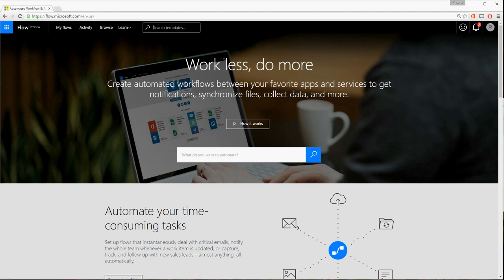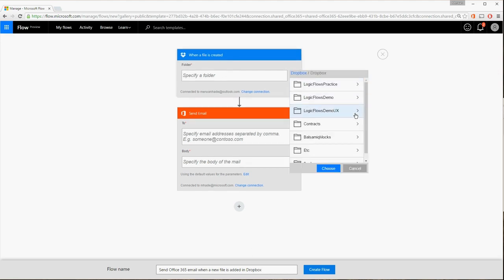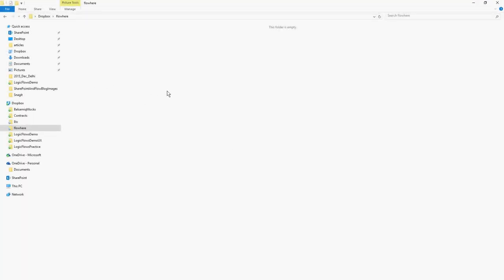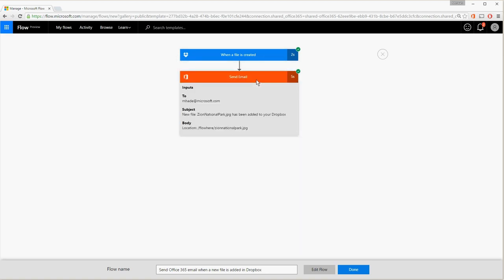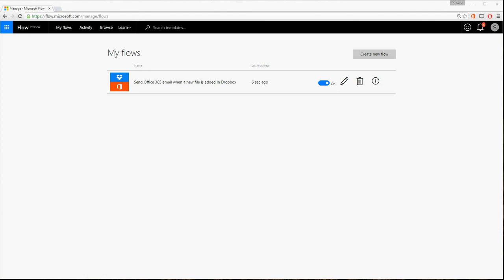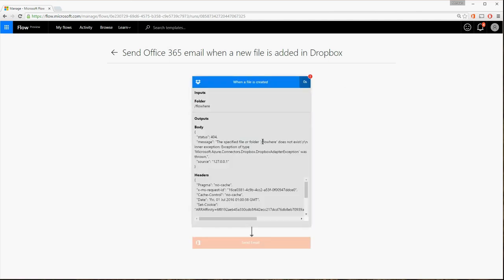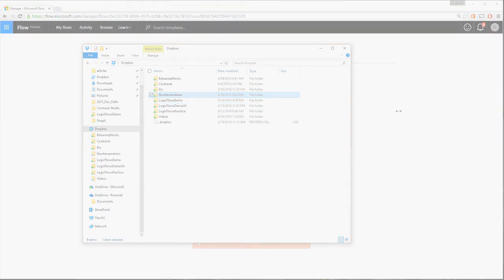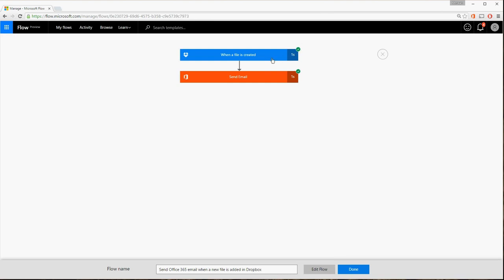Microsoft Flow: Watch your flows in action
To ensure that your flows run as you expect, learn how to perform the starting action, and review the inputs and outputs that each step in your flow generates.